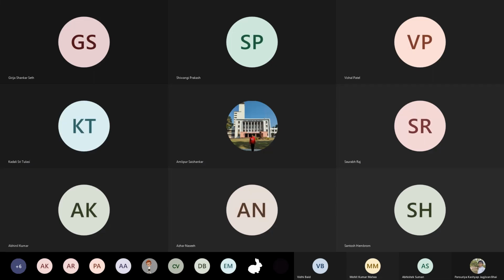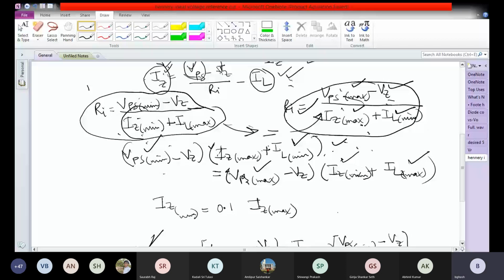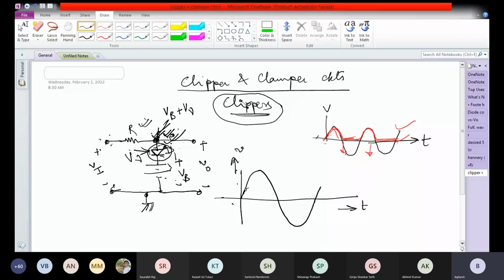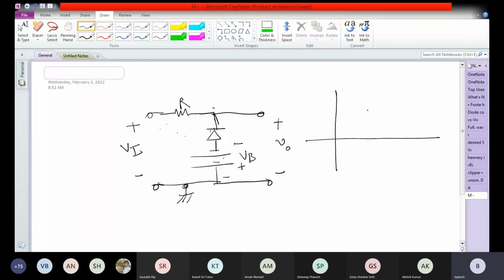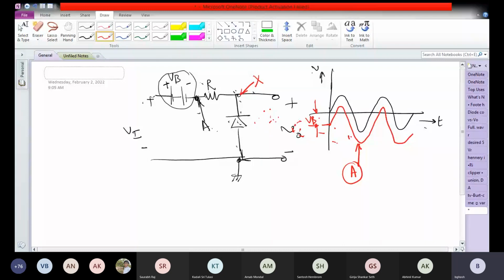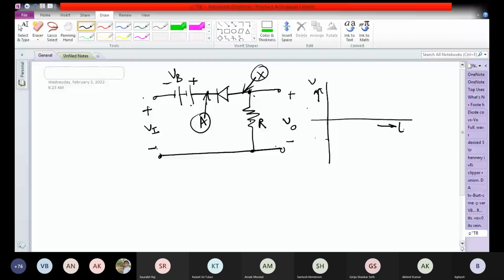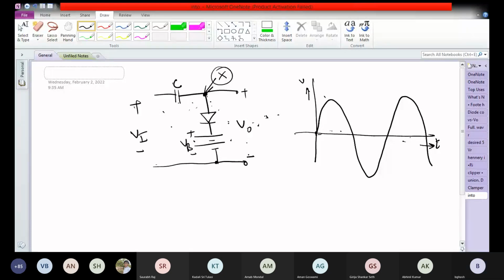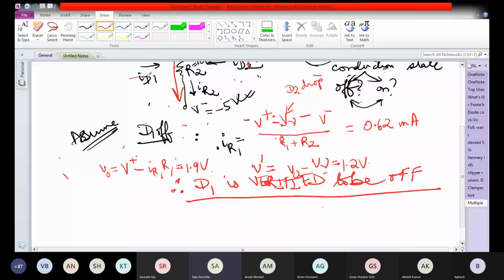L-11 || EC || 02/02/2022